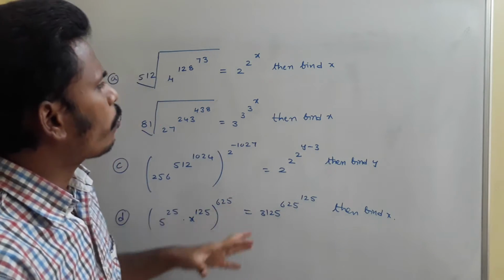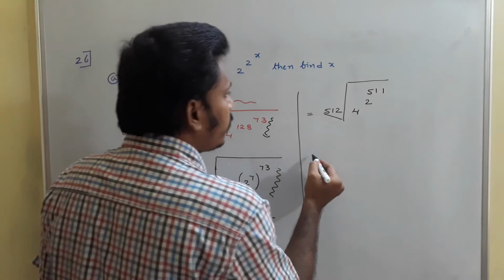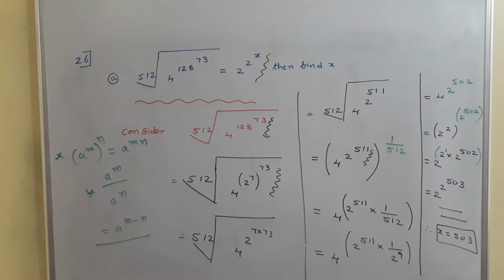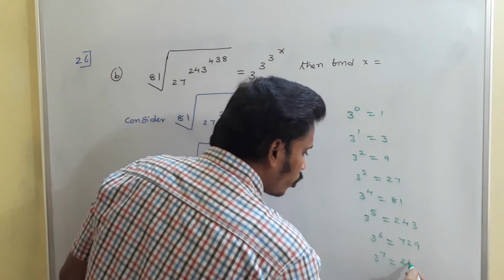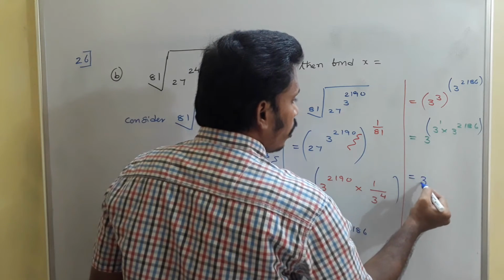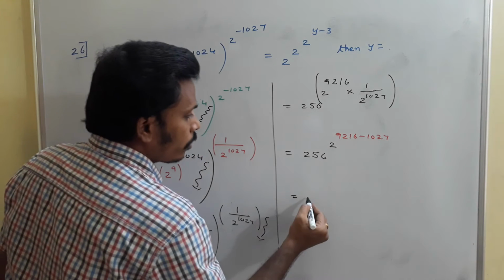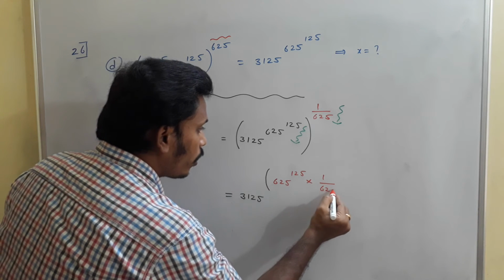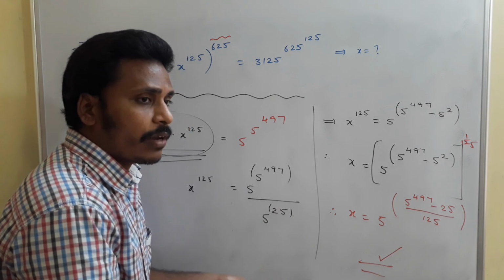Problems on Exponents for learners